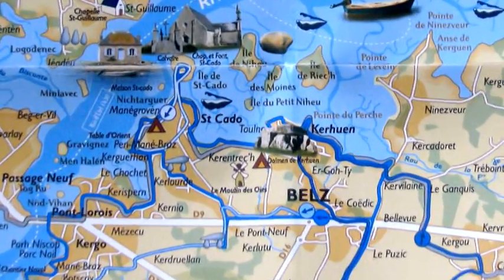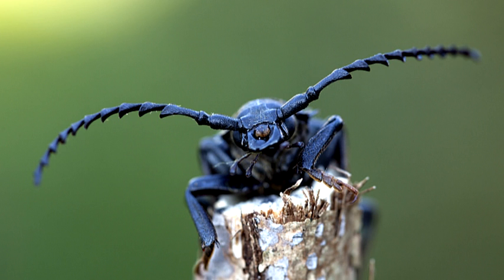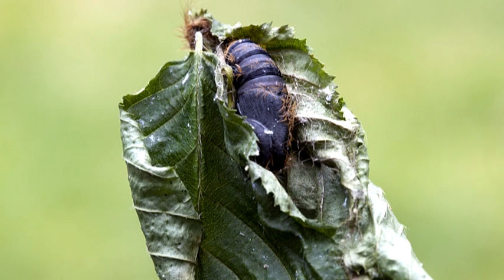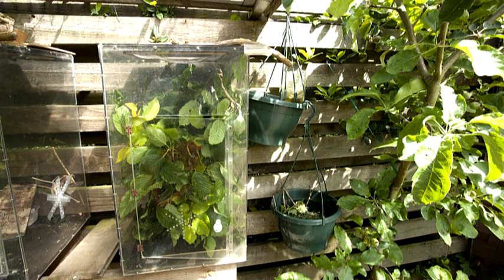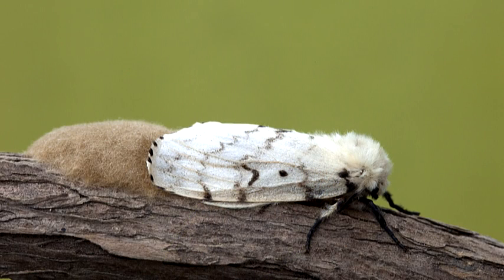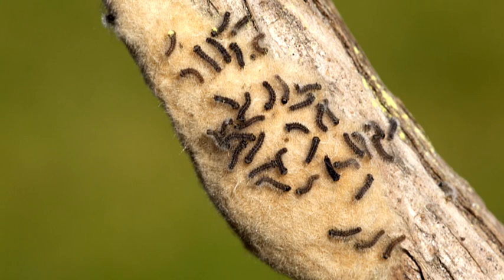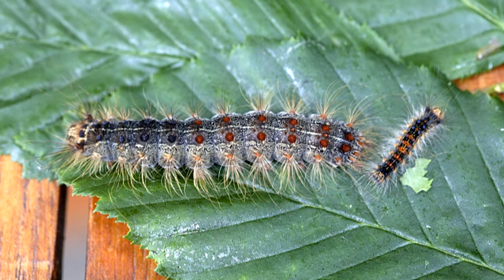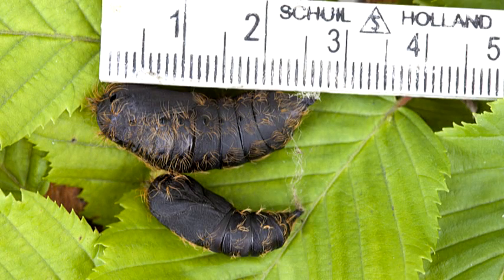Gipsy moth (Lymantria dispar)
The story of a french caterpillar from the gipsy moth en up in the Netherlands